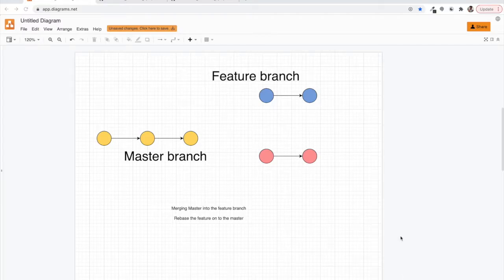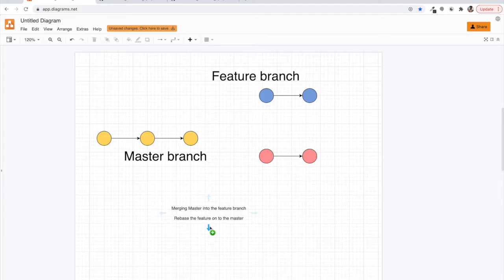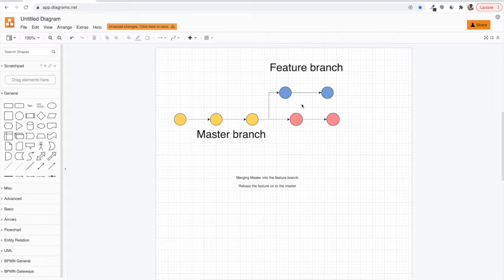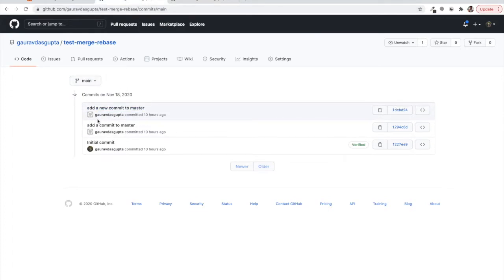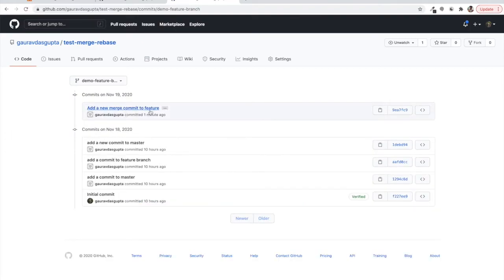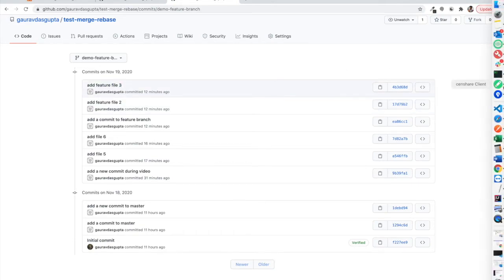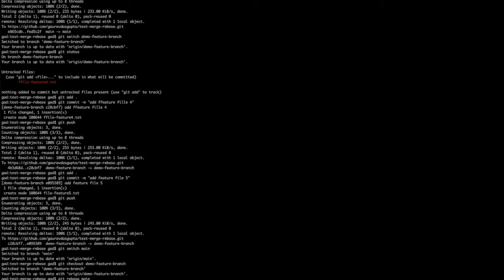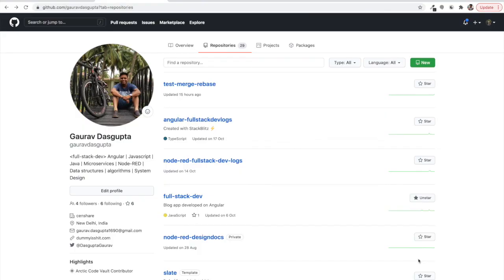Git Merge Vs. Git Rebase | Which one to use | Simplified concepts for beginners | Handson example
If you are a developer who is regularly working on git and has to do frequent merge operations or recently you are being asked to switch to rebase instead of merge and you are confused or are looking for the simplest tutorial with examples on the web, this is the video you must watch!